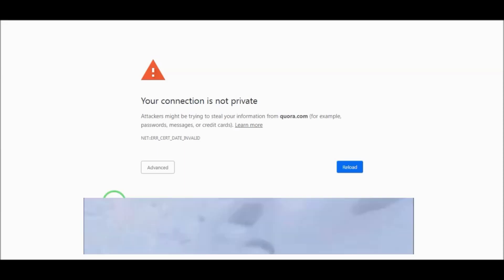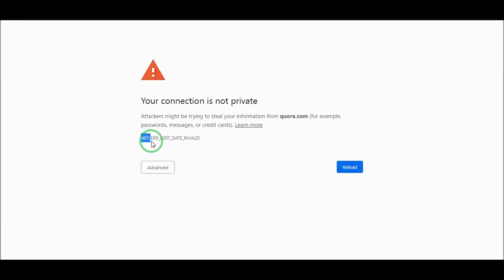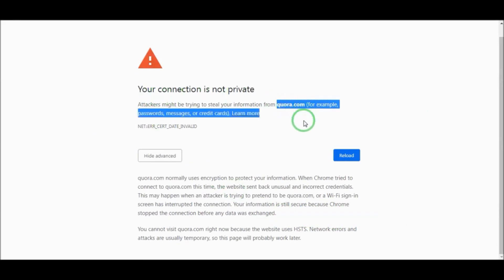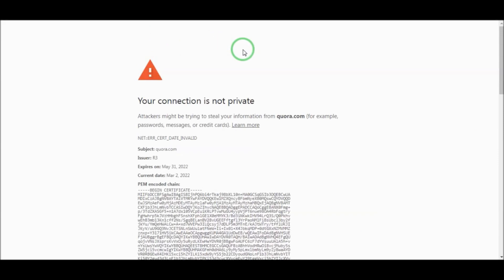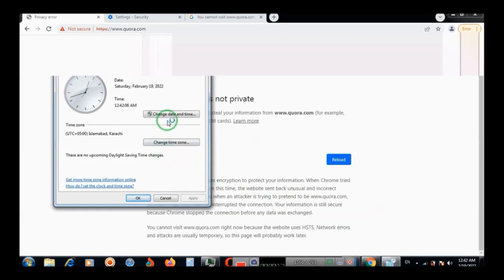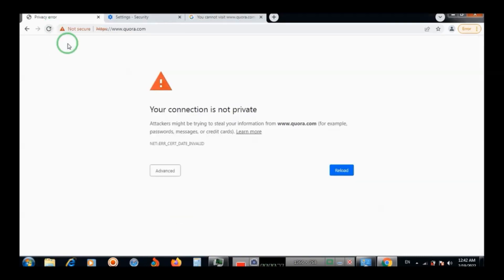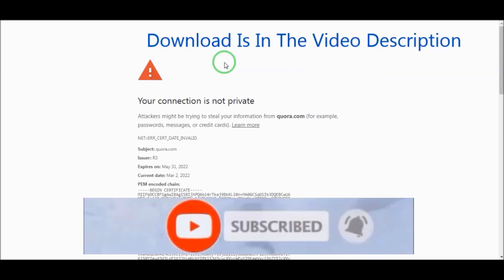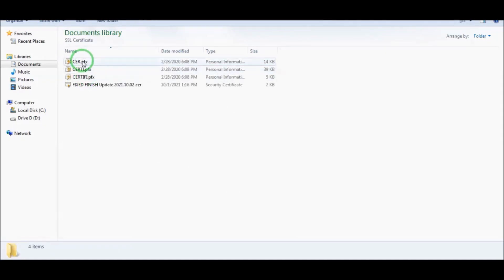How To Fix "Your Connection Is Not Private Google Chrome" Error / Problem Easily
The Video Tutorial Shows You How To Fix / Solve "Your Connection Is Not Private" "net::err_cert_date_invalid Error" - "Privacy Error" - "Attackers might be trying to steal your information And you cannot right now because the website uses hsts. network errors and attacks are usually temporary, so this page will probably work later" In Google Chrome Running Windows 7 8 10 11 Easily.